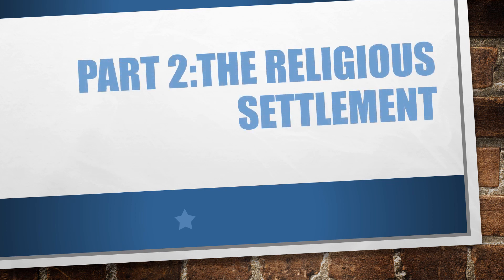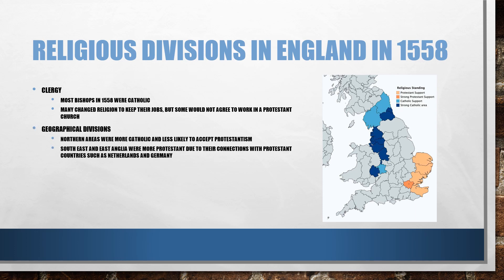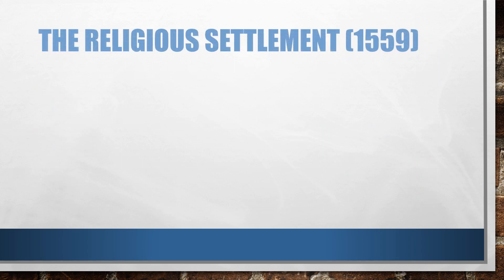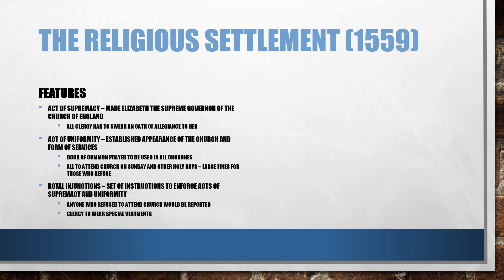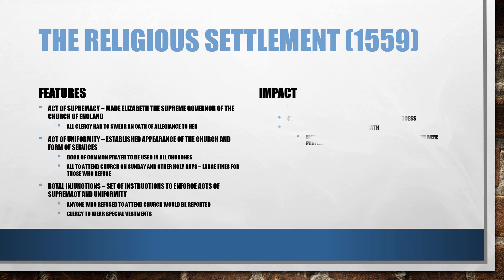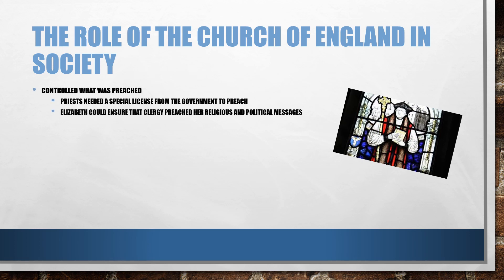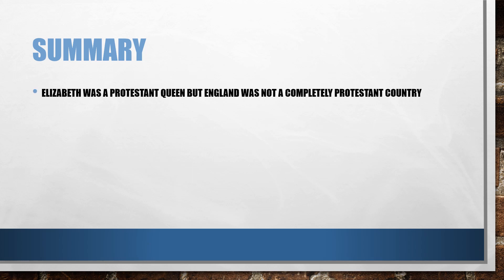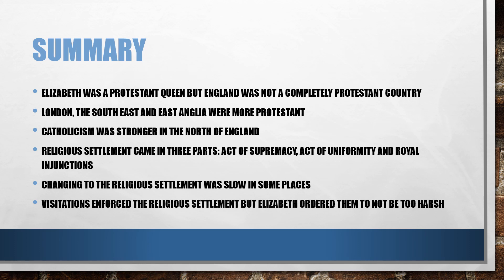Early Elizabethan England – KT1.2 Religious Settlement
Revision video on the features and impact of the Religious Settlement 1559, as well as the role of the Church in society